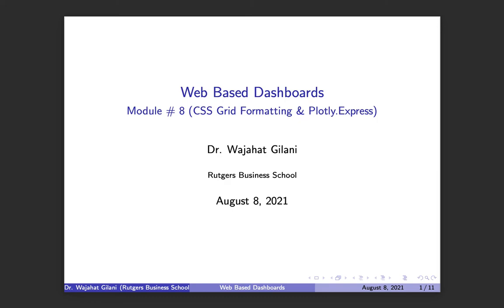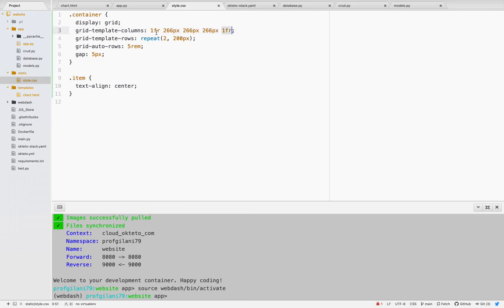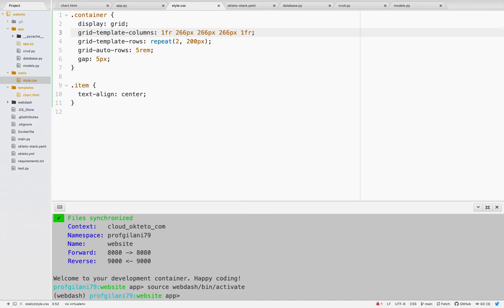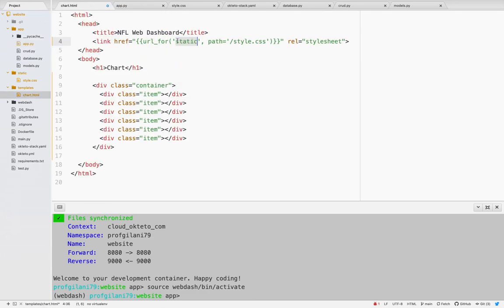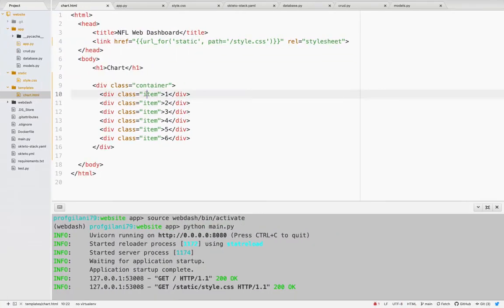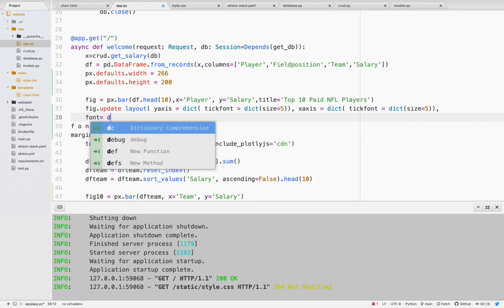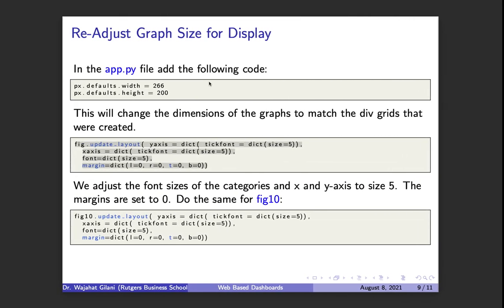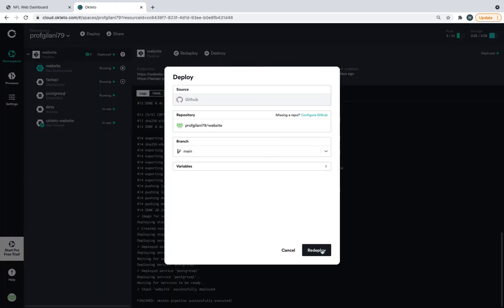Web Based Dashboard Programming in Python - Module # 8 (CSS Grids and Ploty.Express size and margin)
Web Based Dashboard Programming in Python - Module # 8 (CSS Grids and Ploty.Express size and margin).  We create CSS Grids to place our graphs into and we adjust the dimensions of the graphs in pixels and adjust the margins.  By Dr. Wajahat Gilani, Ph.D.